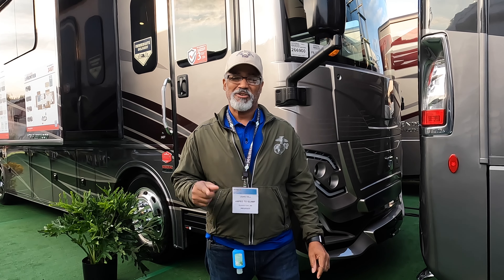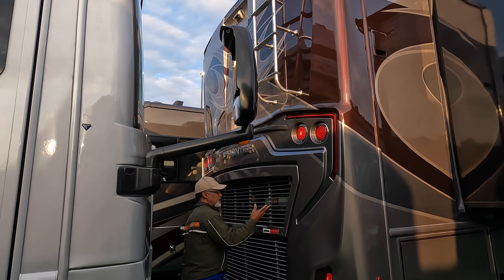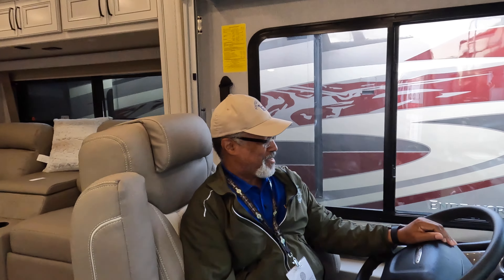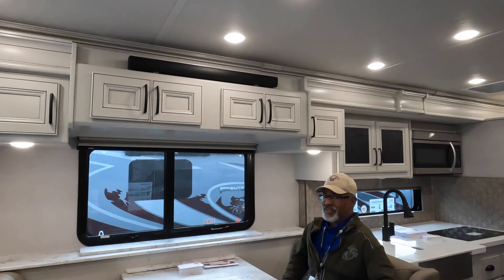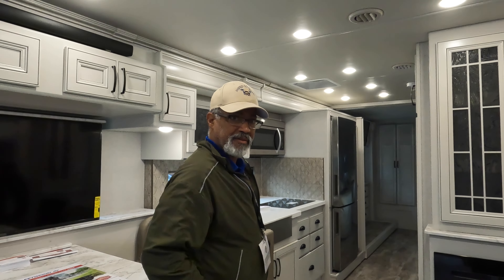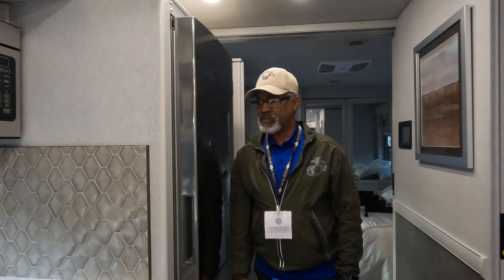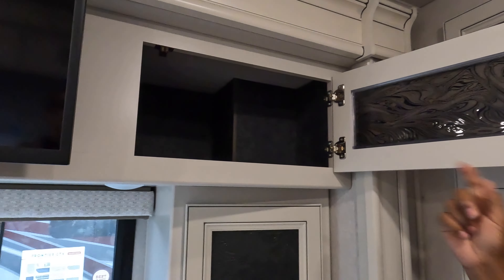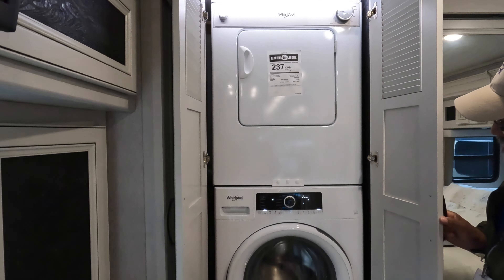Can this powerful yet small diesel pusher perform? We toured the 2023 Fleetwood Frontier 34GT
We toured Fleetwood RV's small and powerful diesel pusher; the 2023 Fleetwood Frontier 34GT.  This small diesel RV from Fleetwood RV has 6.7L engine with 340hp and 700 ft-lbs torque.

Chapters:
00:00 Outside Tour
05:00 Tank Specs
05:20 Inside Tour
18:00 Pet peeve, favorite feature, build quality rating